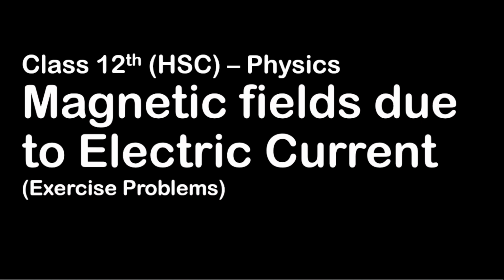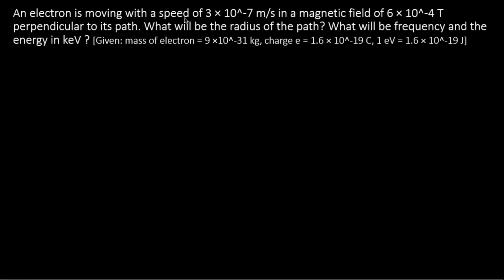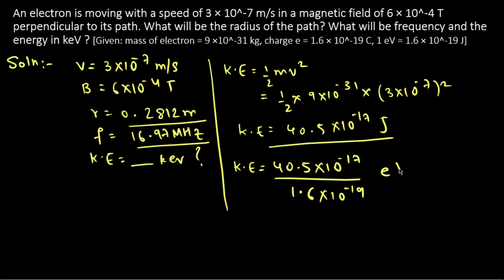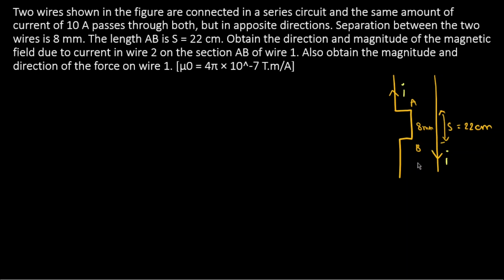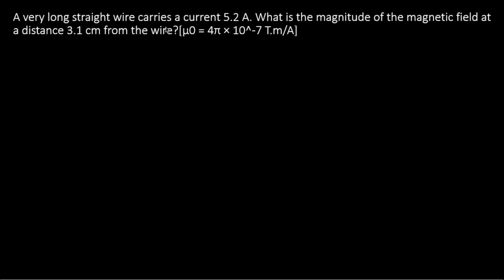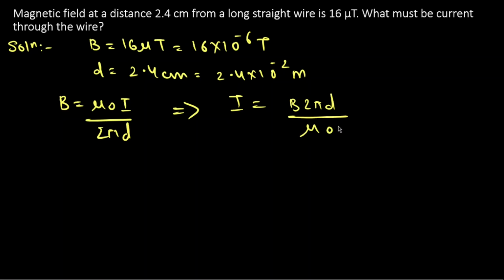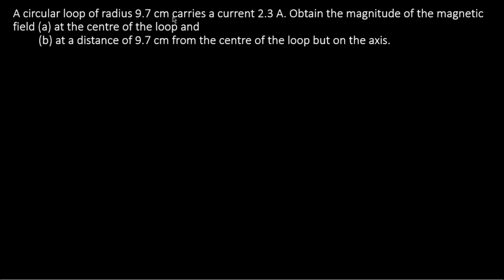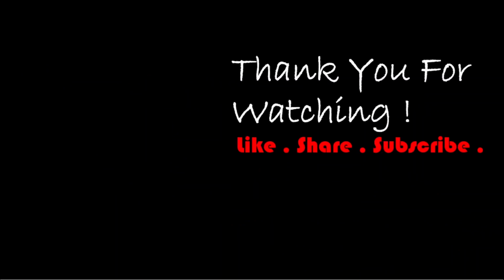Magnetic Fields due to Electric Current (Exercise sums Part 1) | Class 12th Physics